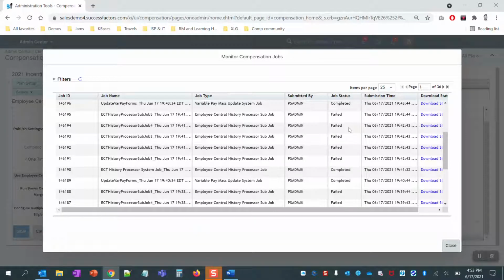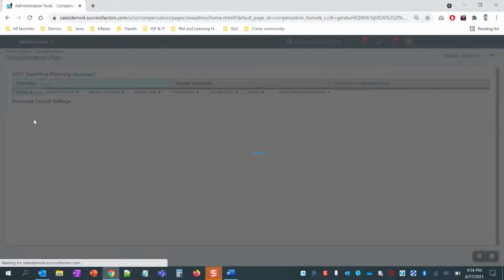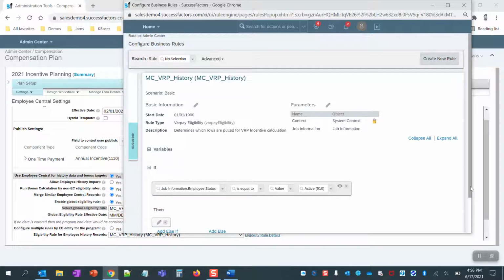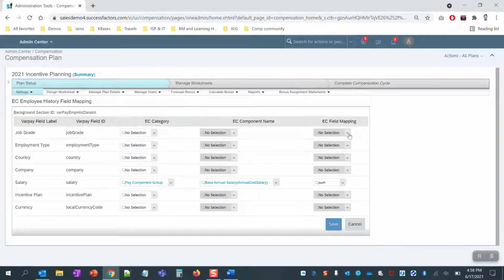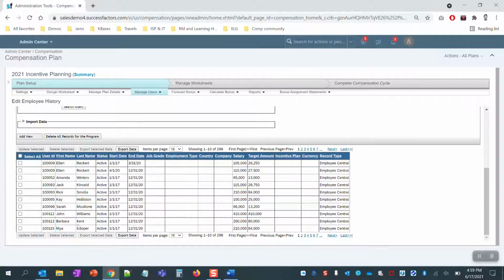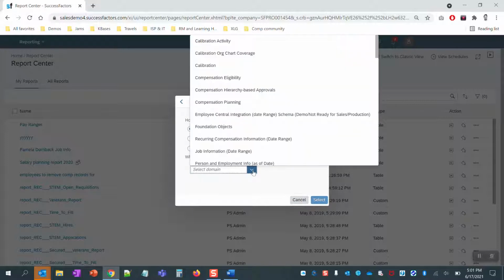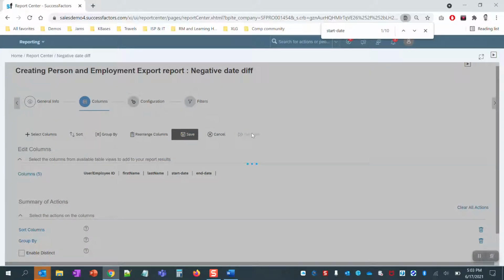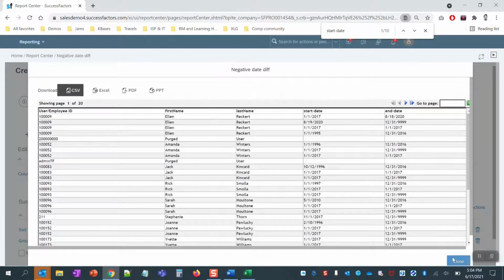Variable Pay Failed Employee History Jobs Troubleshooting Techniques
(Please consider giving the community post a Kudo if you found this content helpful)